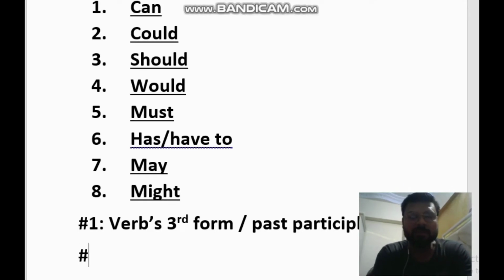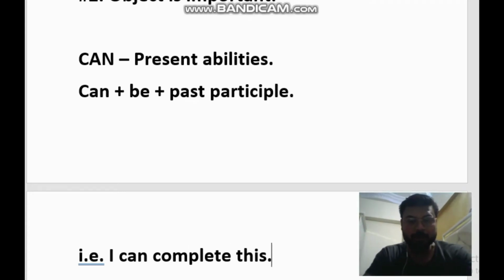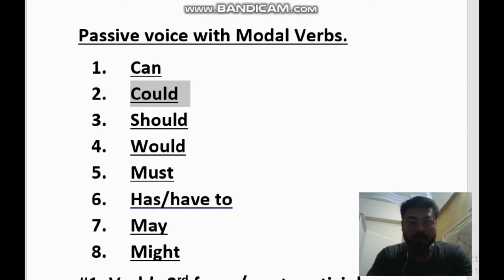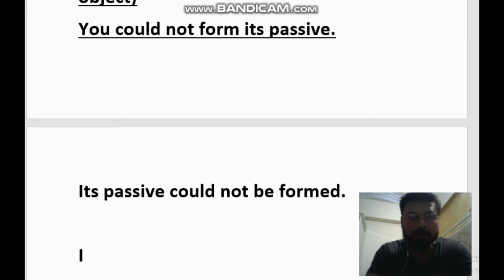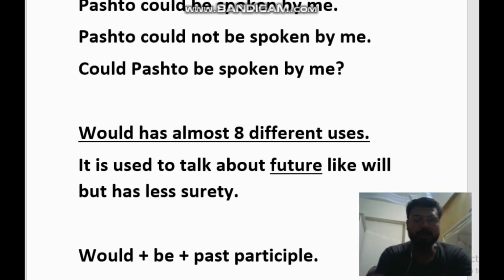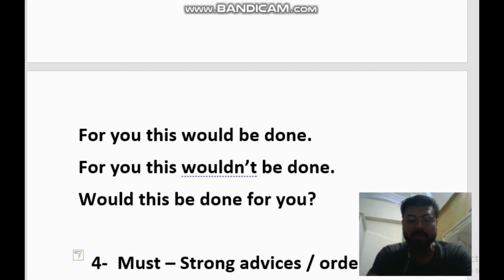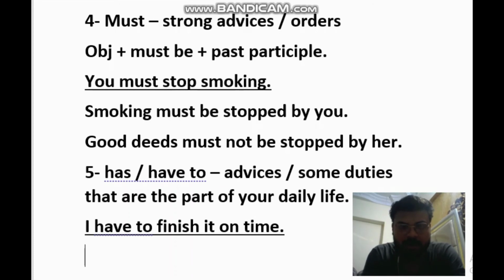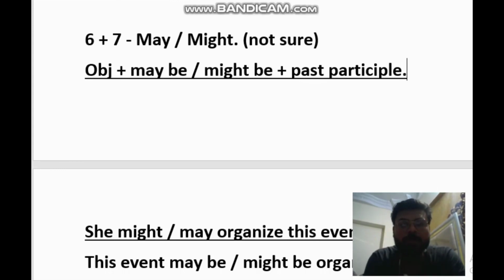Passive with Modal Verbs (Part 1)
Learn all tenses NOW!